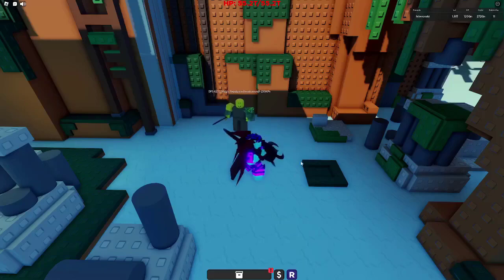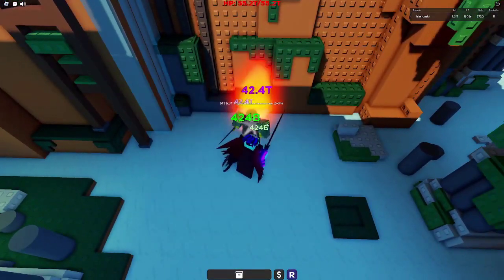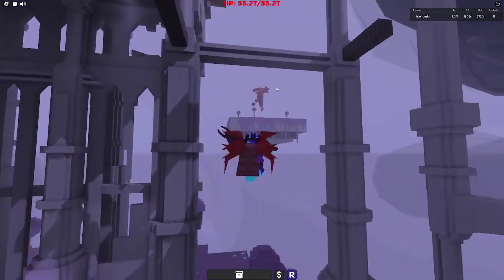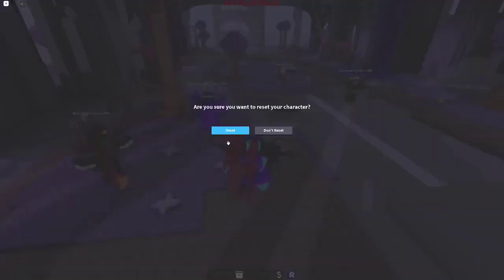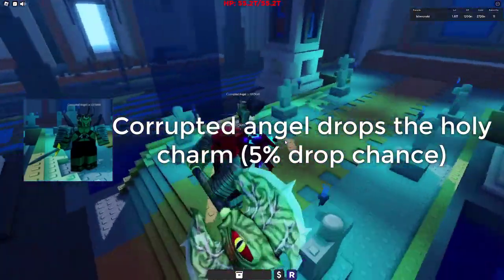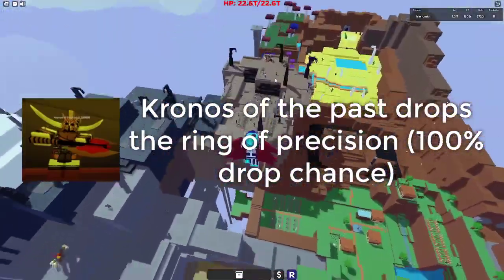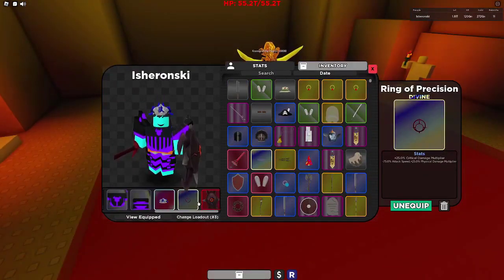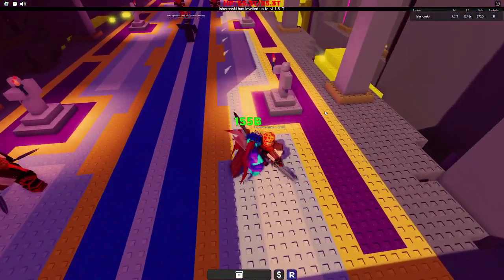THE BEST BUILD FOR ANY LEVEL! | 4Qd+ DPS | ROBLOX Shadovis RPG